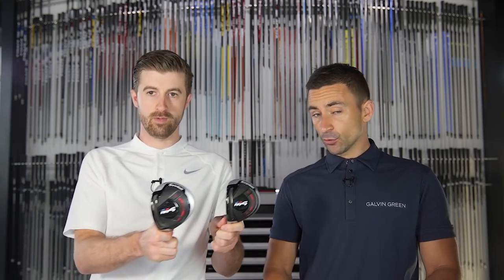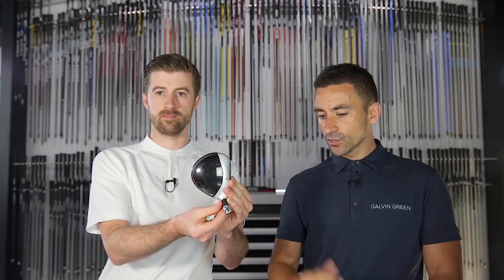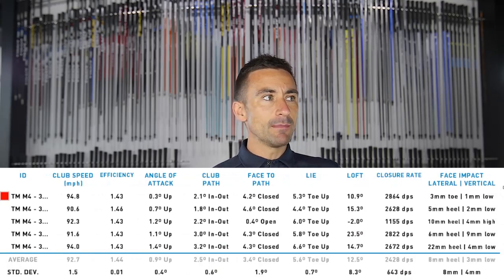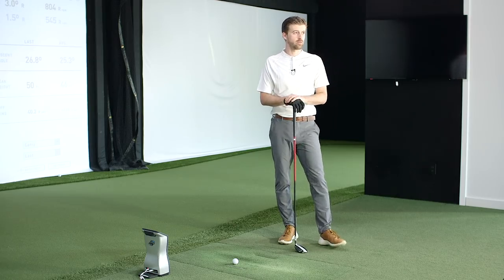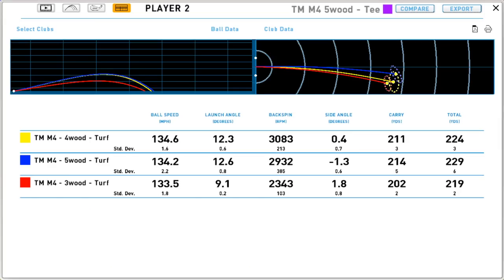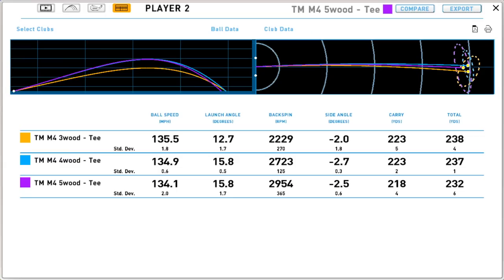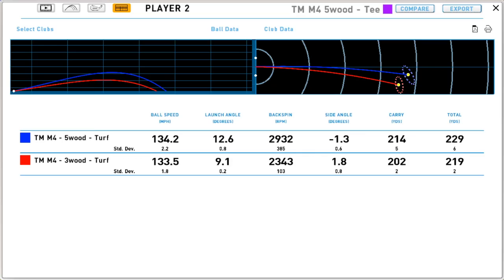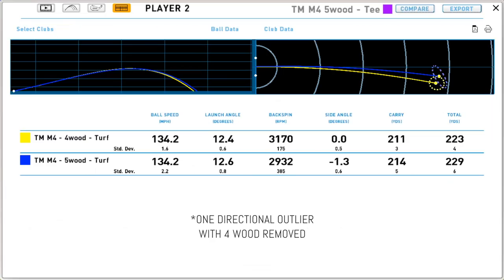Are You Playing the Right Fairway Wood Loft?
– Many golfers struggle with their fairways wood both off the turf and off the tee, often having trouble getting the ball in the air consistently with enough launch and spin. See how important loft can be in fitting a fairway wood properly, and whether you could be losing yardage by choosing the wrong loft.